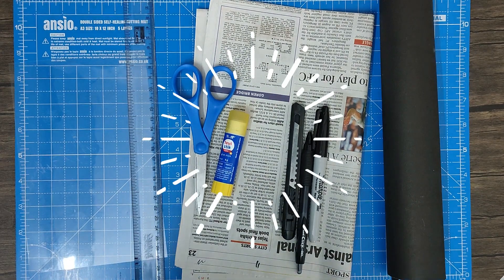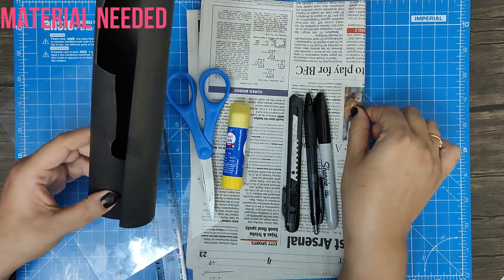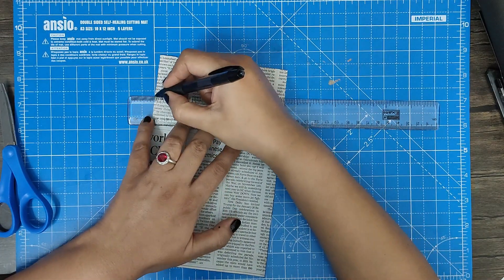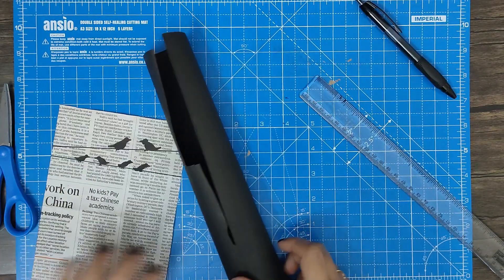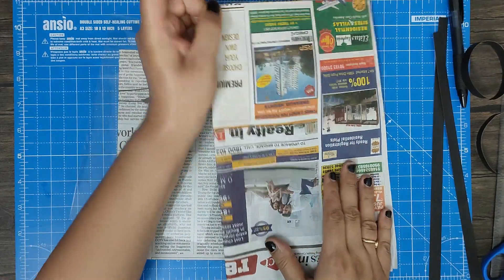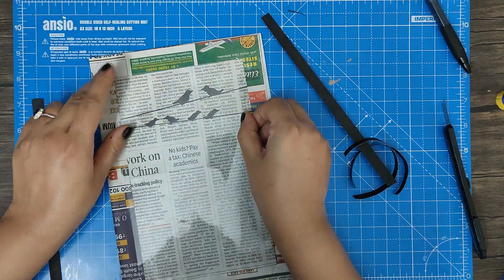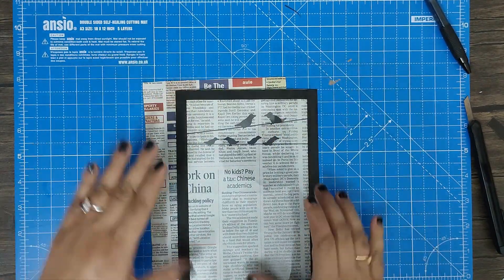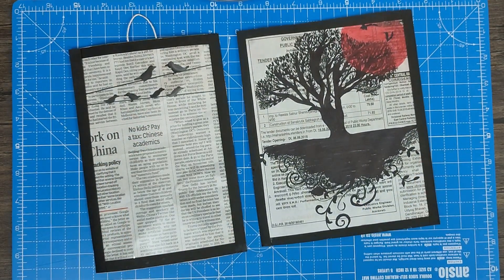EASY NEWSPAPER FRAME | CRAFT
Enjoy another video for easy newspaper frame. Easy craft item for kids to learn and enjoy. Its easy, fast and satisfying. Do try with kids and share your experiences in comments.
I will see you in next video. In the meantime,

Happy Crafting! :)